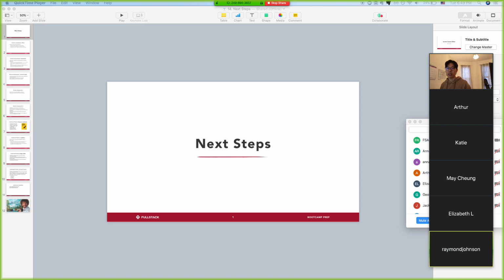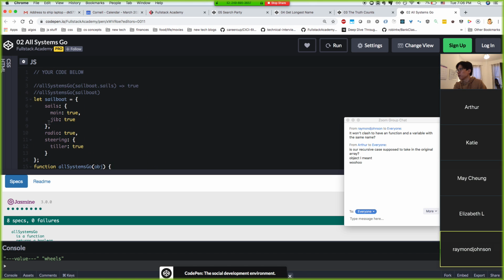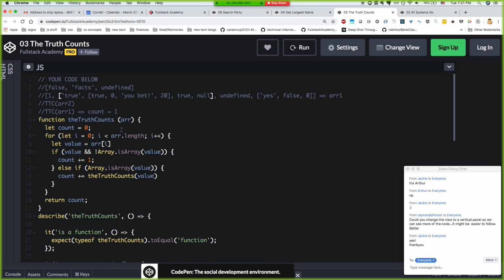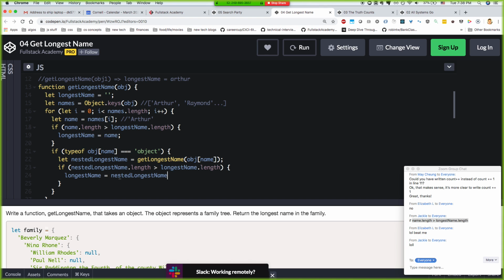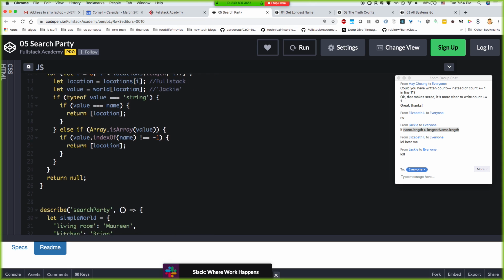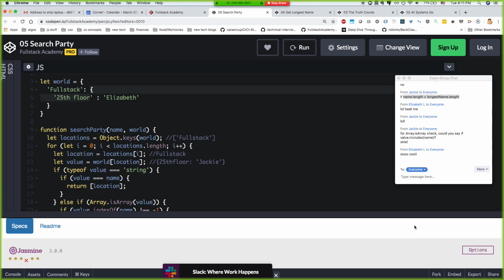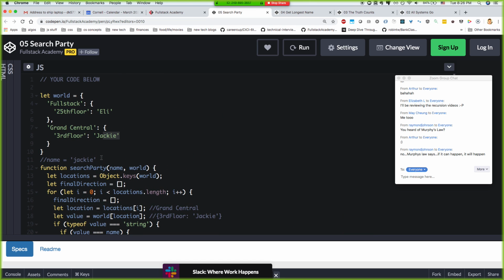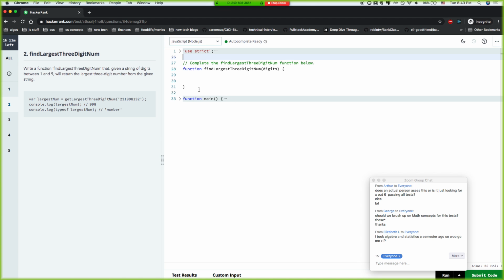BCP 2003 - Next Steps